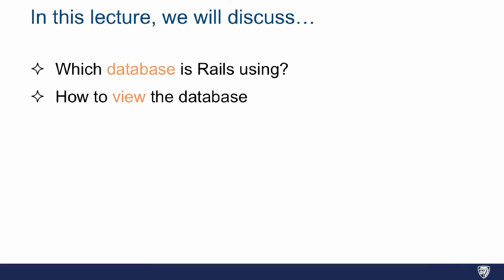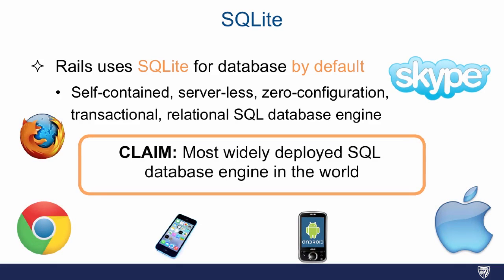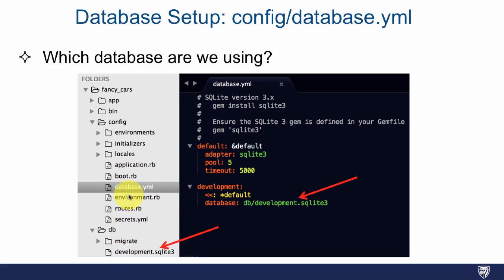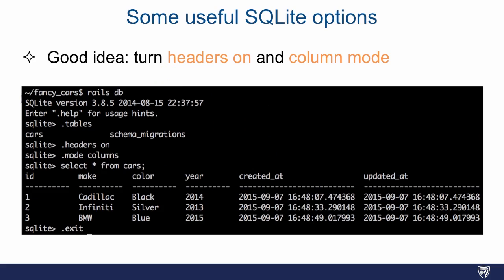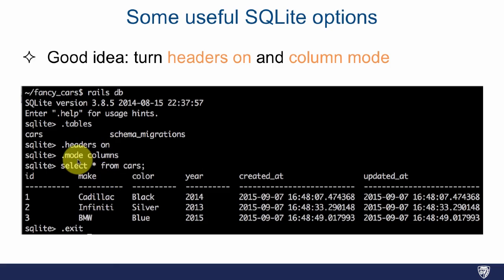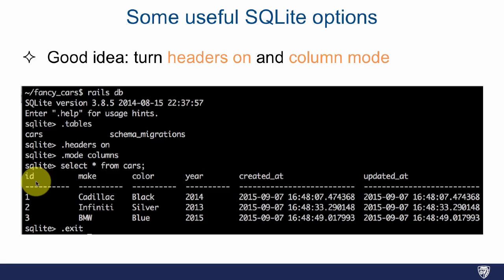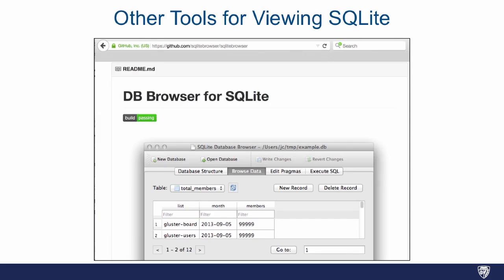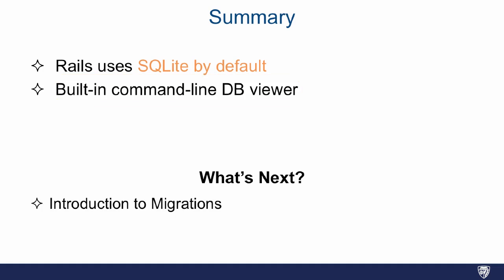Database Setup and SQLite - Rails with Active Record and Action Pack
You already know how to build a basic web application with the Ruby on Rails framework. Perhaps, you have even taken Course 1, Ruby on Rails: An Introduction (we highly recommend it) where you relied on external web services to be your “data layer”. But in the back of your mind, you always knew that there would come a time when you would need to roll up your sleeves and learn SQL to be able to interact with your own relational database (RDBMS). But there is an easier way to get started with SQL using the Active Record Object/Relational (ORM) framework. In this course, we will be able to use the Ruby language and the Active Record ORM framework to automate interactions with the database to quickly build the application we want.

In Rails with Active Record and Action Pack, we will explore how to interact with relational databases by using Active Record, a Ruby gem, which Rails uses by default for database access. We will then take a look at what role Active Record plays in the overall request-response cycle, when a client (the browser) requests data from the server, as well as how to submit the data to the server.  Of course, when accessing data, security is of paramount importance! We will talk about vulnerabilities such as SQL injection, as well as how to secure access to data by authenticating and authorizing users accessing the data. Take this course to build a Ruby on Rails application with Active Record to automate the detailed SQL interactions with our database.
Authentication, Active Record Pattern, Ruby On Rails
This course continues the Introduction with the same test-driven approach and delicious intensity of the material. Efforts to finish the course will be greatly rewarded.,I really liked writing the authentication myself. I've relied on Devise (and will continue using it mostly) but really got an appreciation for what was going on.
In this module, we will begin exploring the database-interaction portion of Rails. We will start off with migrations that enable you to create and modify the schema of the database. We will then move on to discussing the Active Record gem Rails uses, which enables you to create, retrieve, update, and delete the data from the database. Before looking at Active Record, we will talk about some advanced Ruby features of meta-programming that will help facilitate our Active Record journey.